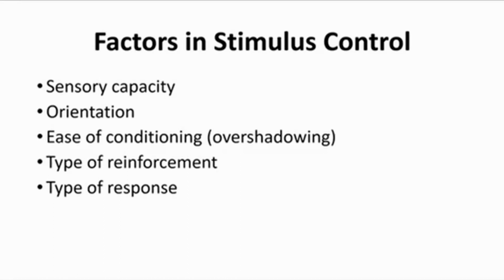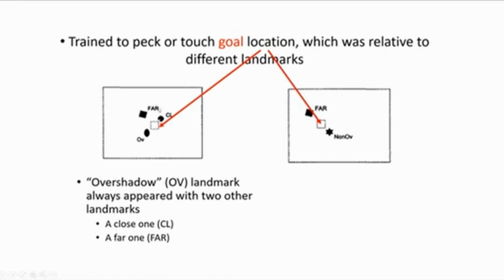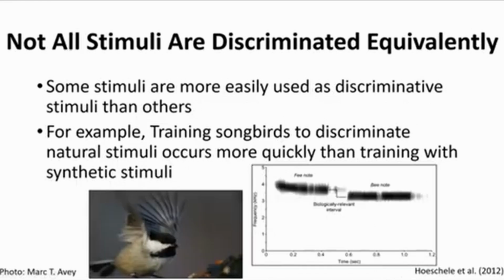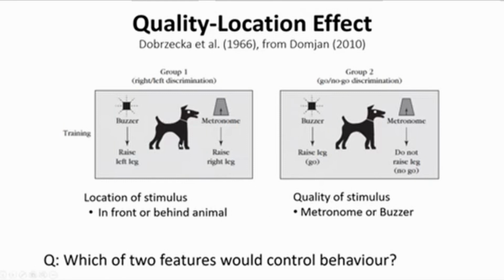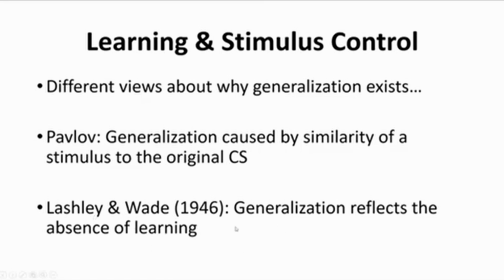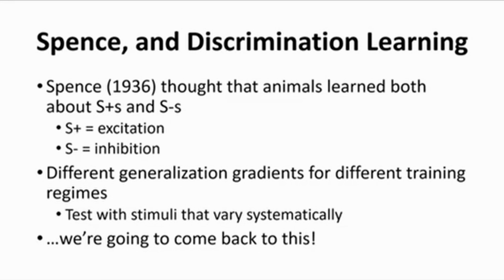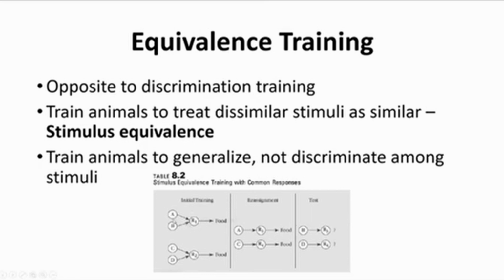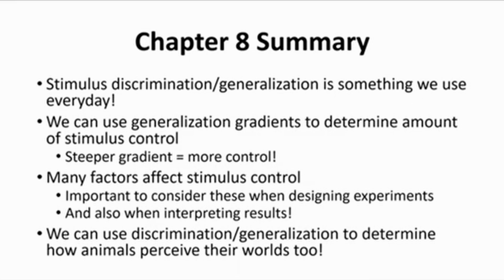PSYCH 381 - Chapter 8 - Part 2